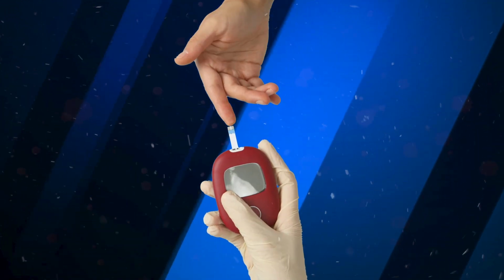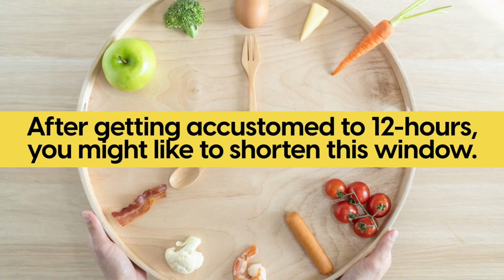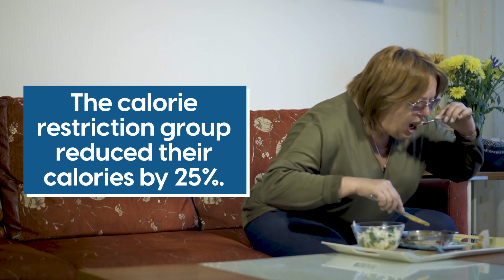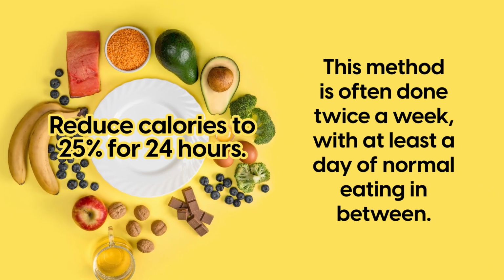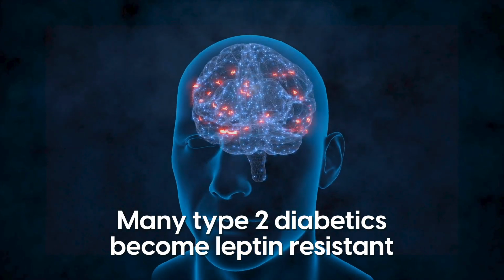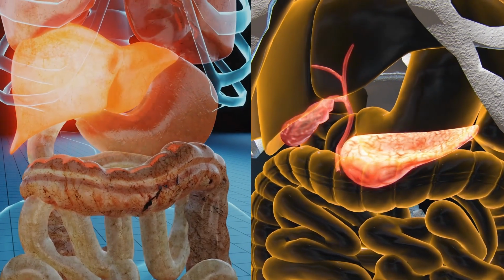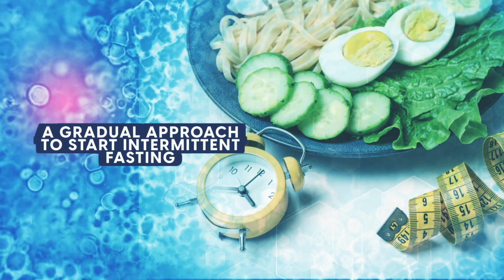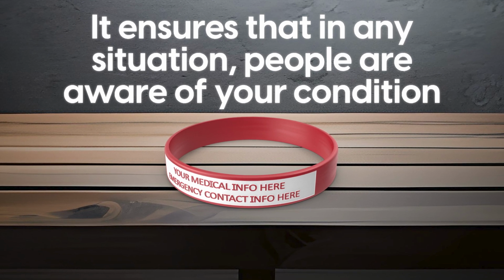Intermittent Fasting to Prevent and Reverse Type 2 Diabetes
🛍️ Check out our selection of official diabetes awareness merchandise including apparel, drinkware, stickers, and more! (Only available in certain countries)
🔍 Struggling with type 2 diabetes or battling high blood sugar levels? It's time to explore a transformative approach beyond traditional diets. Welcome to our enlightening video on 'Intermittent Fasting to Prevent and Reverse Type 2 Diabetes.'

🕒 Discover the secret that's changing lives: It's not just about how much you eat, but WHEN you eat. Recent studies reveal that eating within a specific time window can stabilize hormones, enhance glucose metabolism, and significantly reduce the risk of chronic diseases.

Whether you're looking to take control of your diabetes management or curious about the benefits of intermittent fasting, this video is your comprehensive guide to making informed, healthful choices. Let's embark on this journey towards improved health and well-being together.

(Note: Always consult with a healthcare provider before starting any new dietary or exercise regimen, especially if you have existing health conditions.)
▶️ Recommended Videos:
► The 10 Ways To Reduce Blood Sugar In One Week, Naturally!
► 13 Incredible Foods That Reduce Blood Sugar